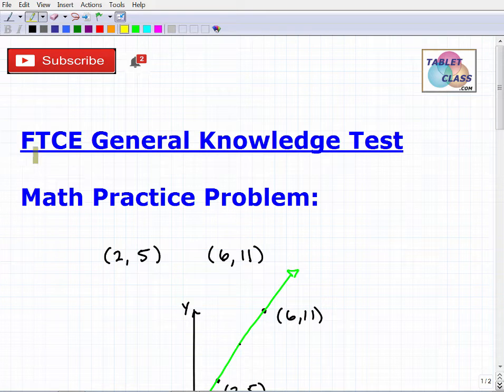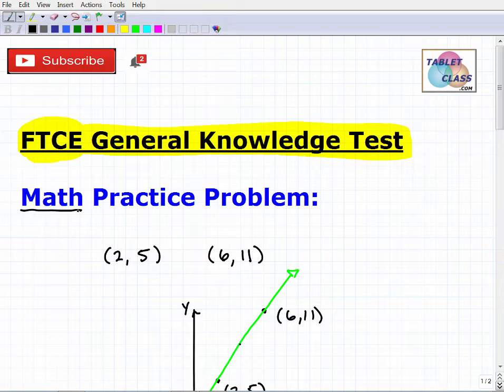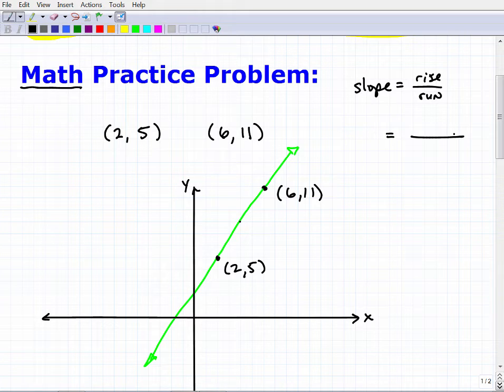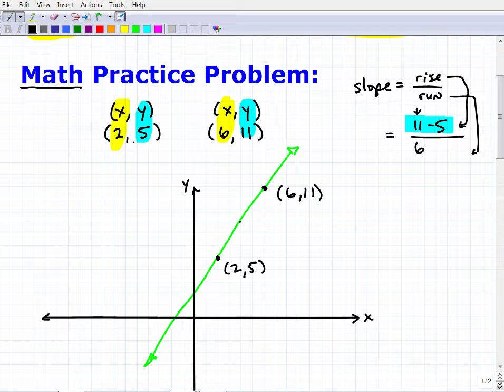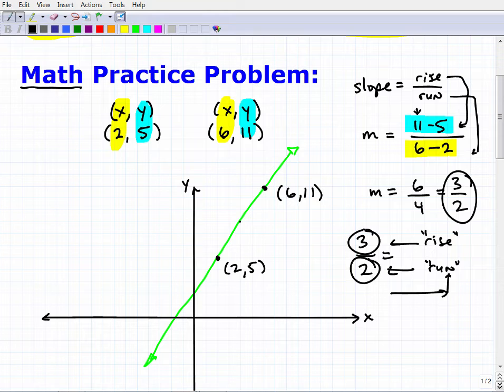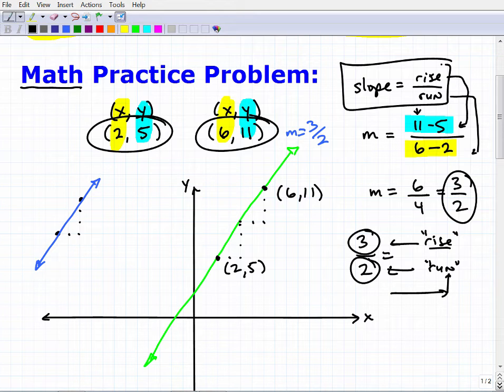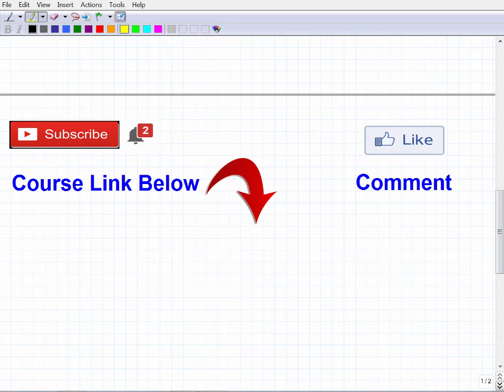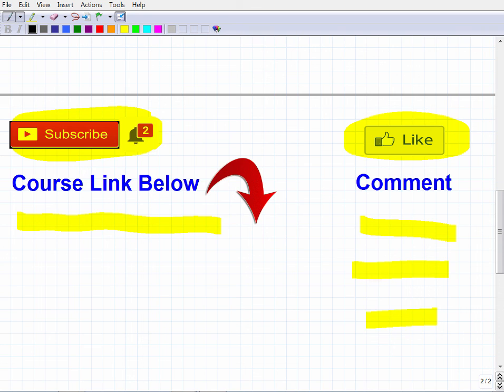FTCE General Knowledge Test Math – Practice Problem / Do Great On The Exam!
Passing the FTCE General Knowledge Math Test can be very challenging for many Florida teachers.  As you may know, the FTCE General Knowledge Test will assess your knowledge of basic high school level math.  In this video I will go over a practice problem involving the slope of a line. You need to about the slope and many other basic algebra, geometry and statistics concepts to pass the FTCE General Knowledge Math Subtest. If you need math help in passing the FTCE General Knowledge Test check out my FTCE G General Knowledge Test Math Prep course: